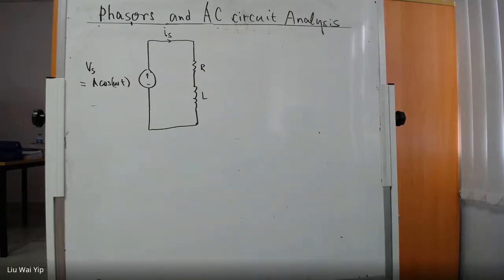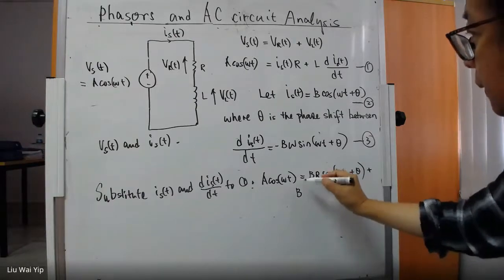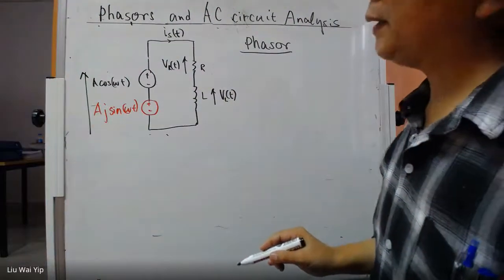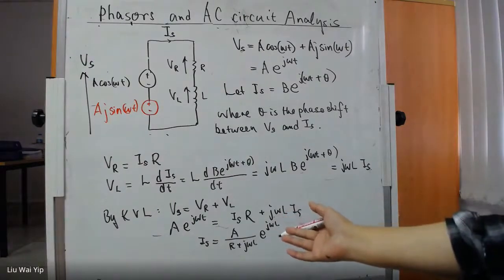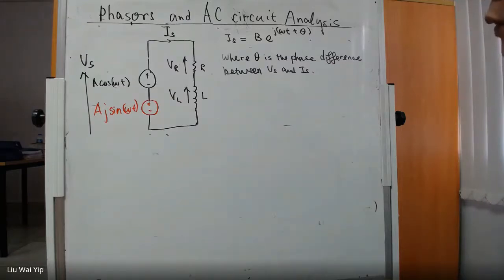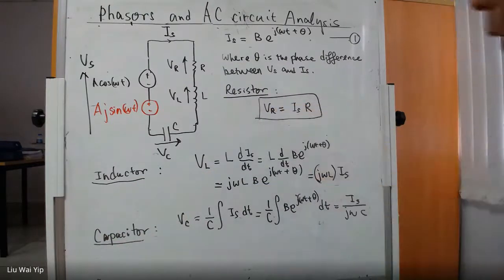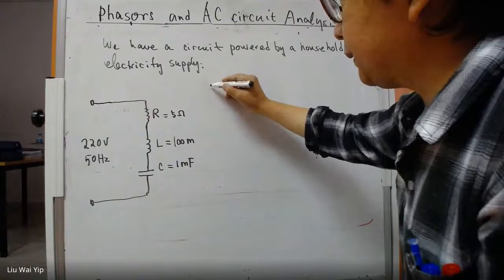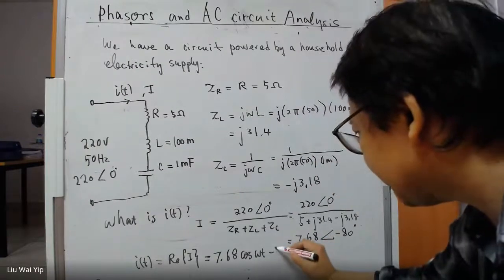Unit 21b: Phasors, Impedance and AC Circuits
In this video, we will introduce the concepts of phasors and impedance. We will demonstrate how to solve an AC circuit problem.